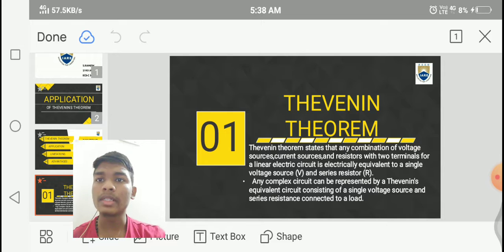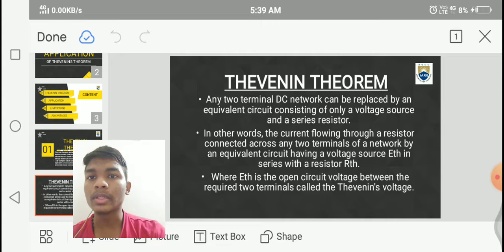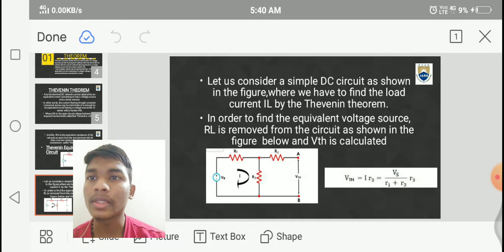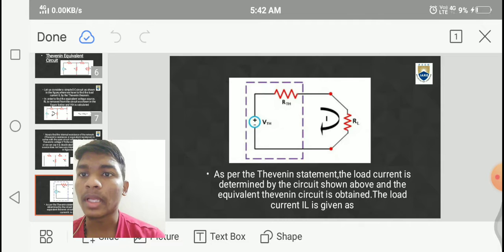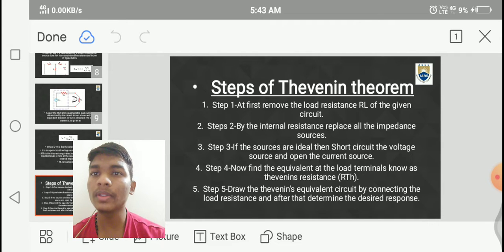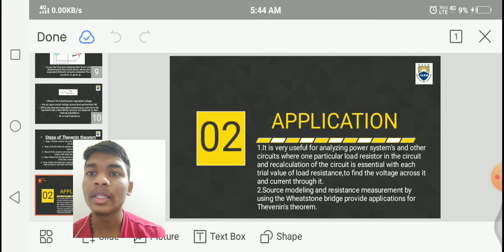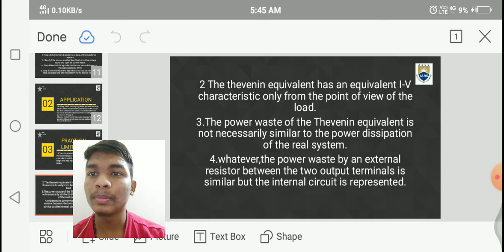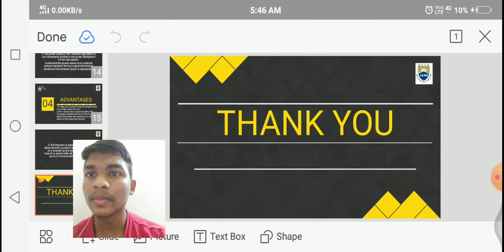iare concept video(Electrical circuits)||Application of thevenin theorem.